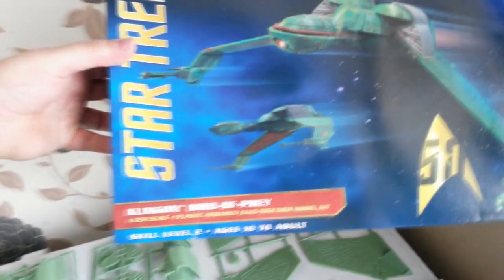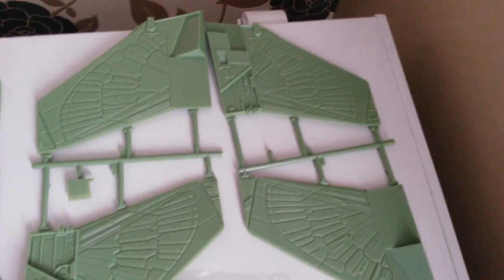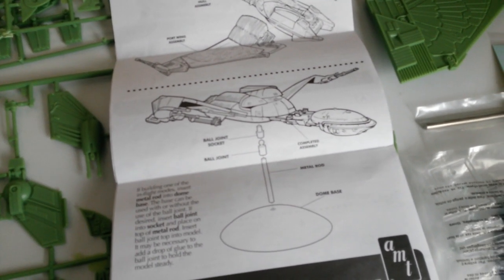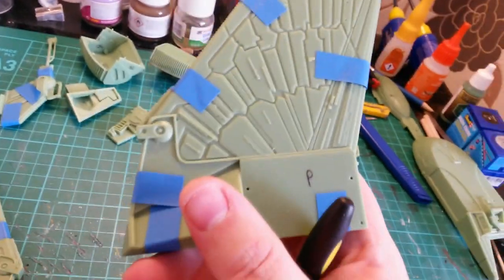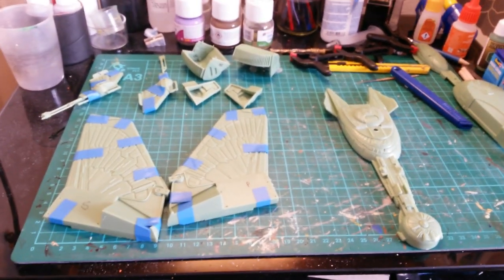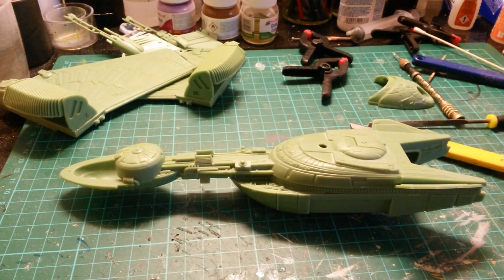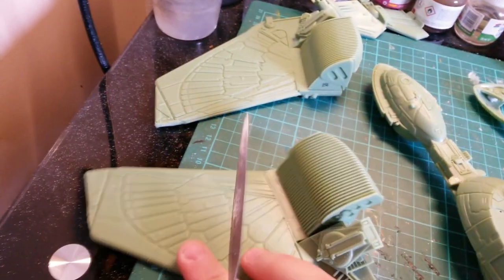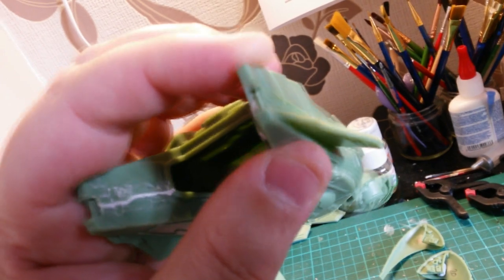AMT 1/350 Klingon Bird of Prey Part 1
Next up is the Klingon Bird of Prey from AMT/Round 2.

My son bought me this for christmas last year.